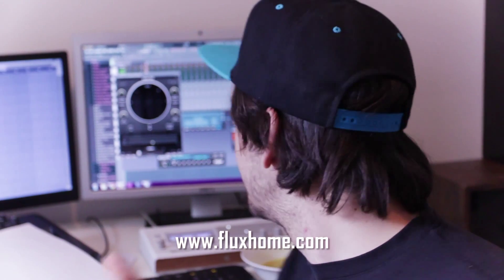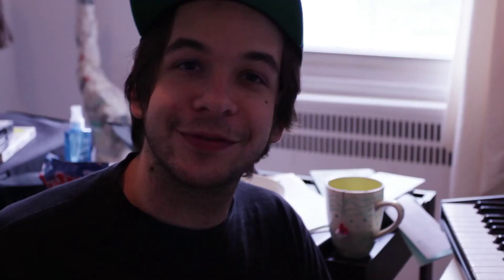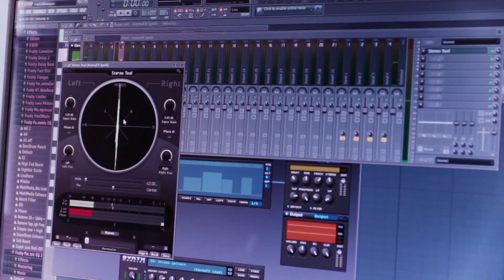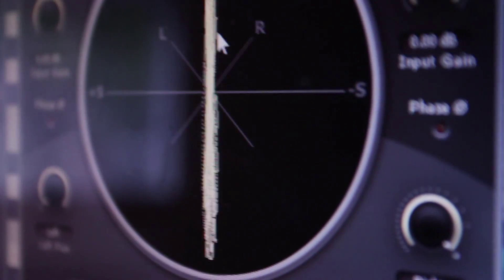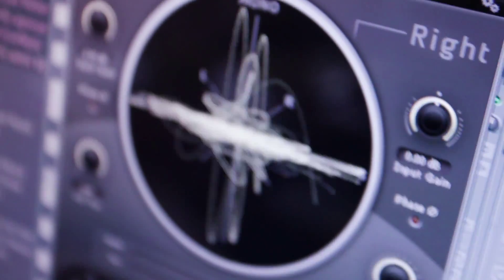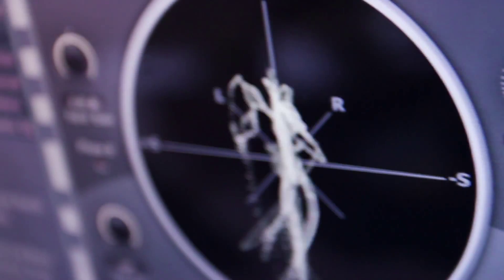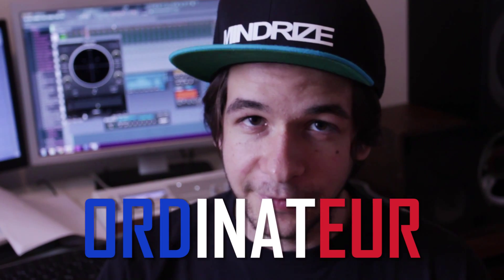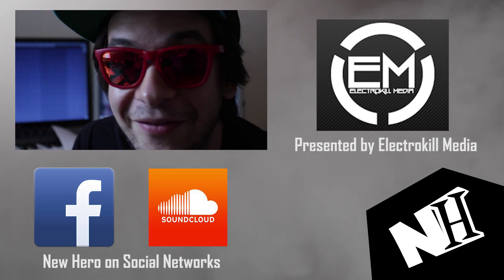We All Need Tutorials #7 - Flux Stereo Tool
Shooting and Editing By: Zénith Studios

This week we take a look at Flux Stereo Tool, a powerful tool that tells you what's going with (and modulate) your stereo image!